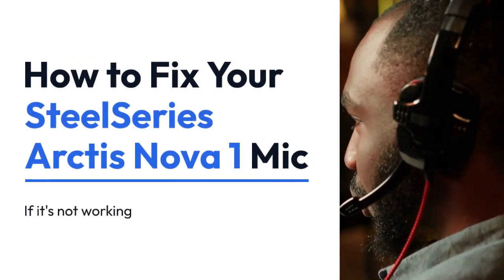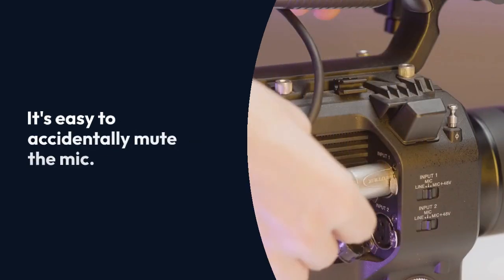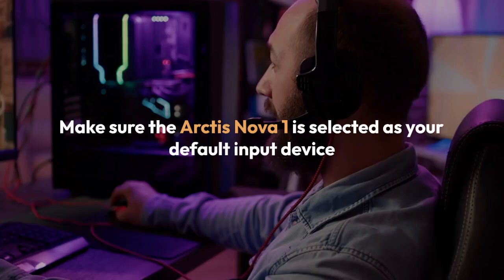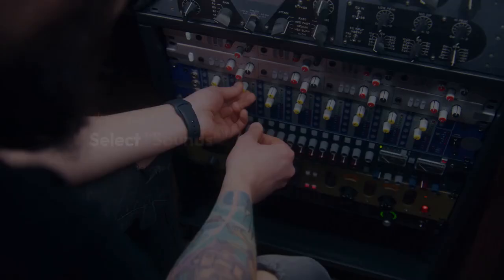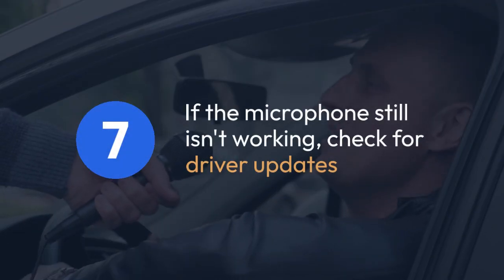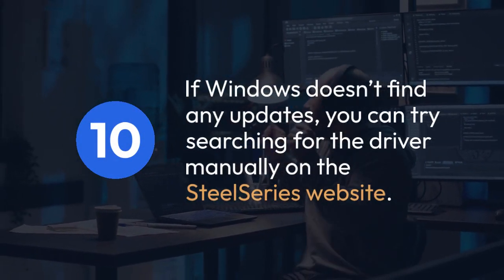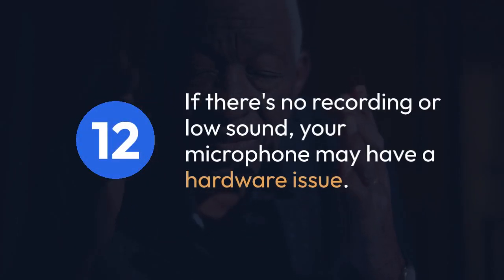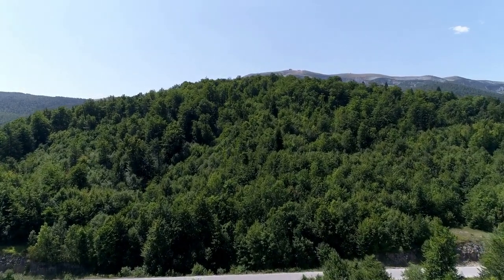How To Fix SteelSeries Arctis Nova 1 Mic Not Working?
In this video, we will show you how to fix the mic not working issue on the SteelSeries Arctis Nova 1 headset. We will walk you through troubleshooting steps and solutions to get your microphone up and running again. Don't let technical difficulties hold you back from enjoying your gaming experience! Watch this tutorial and get back to communicating with your teammates in no time.